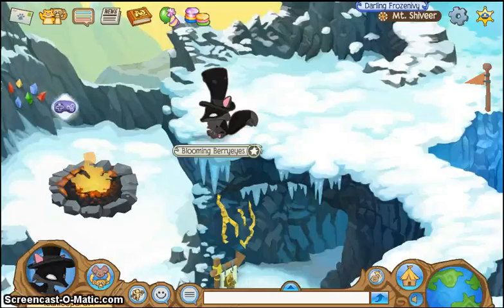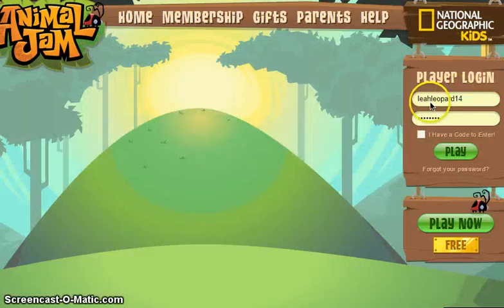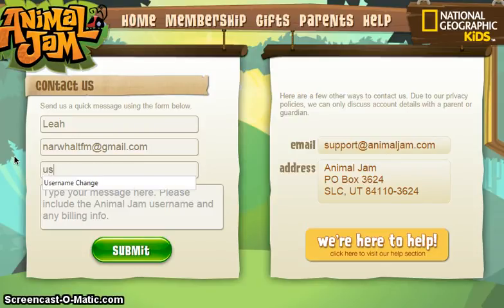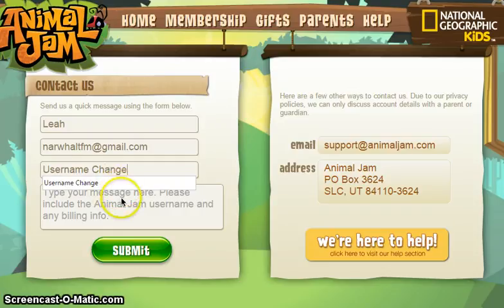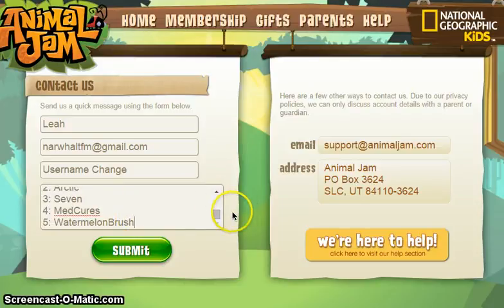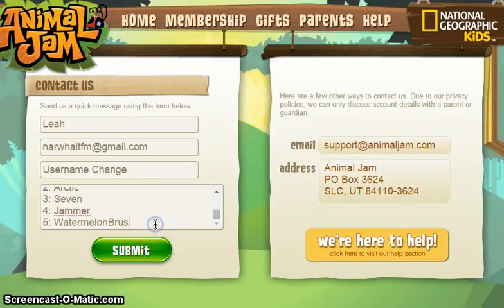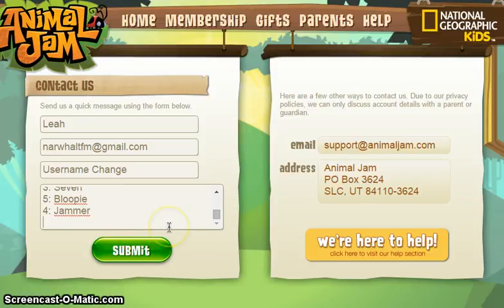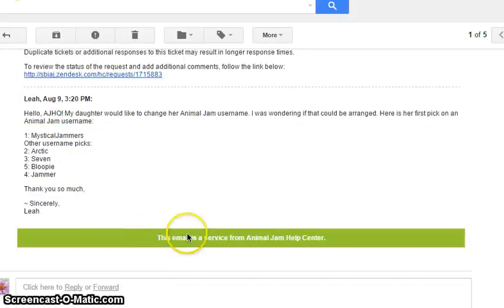Animal Jam ~ How To Change Your Username!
Hey Jammers! Hope you enjoy this :P